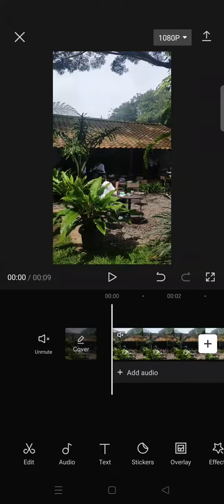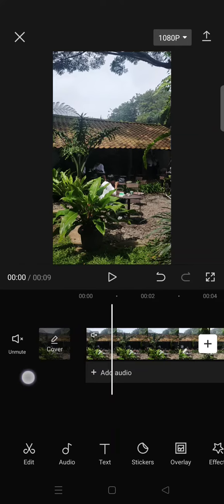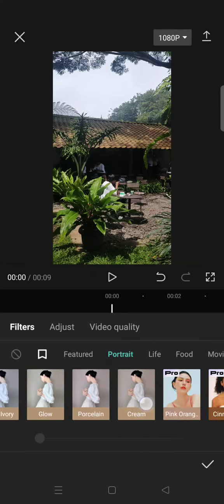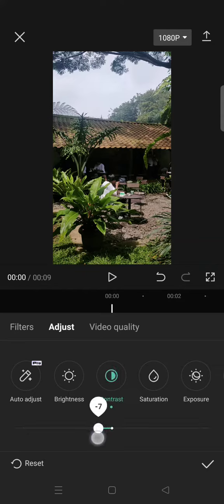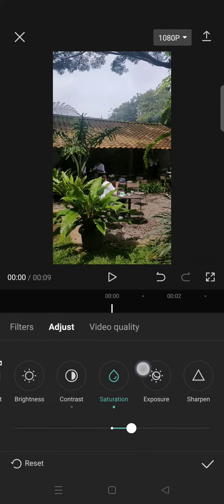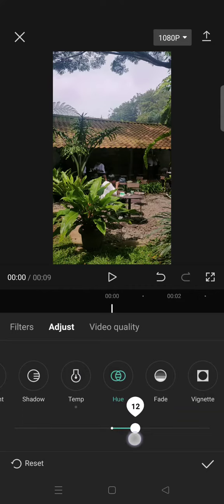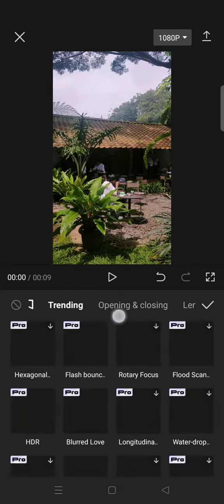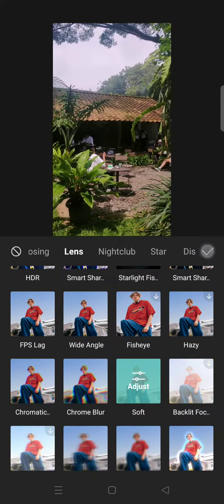How You Can Create Color Grading Like a K-Drama for Your Edit in CapCut? Color Grading Tuts!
Try this K-drama color grading for your next edit in CapCut